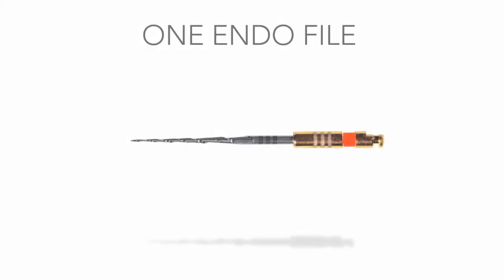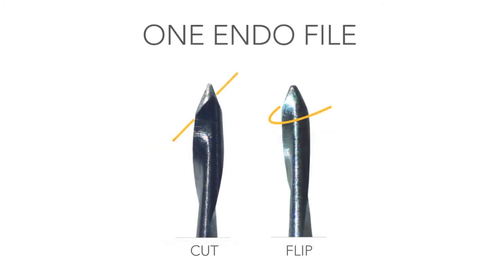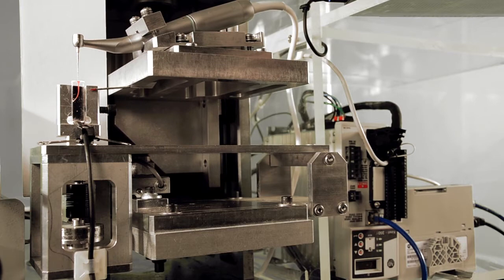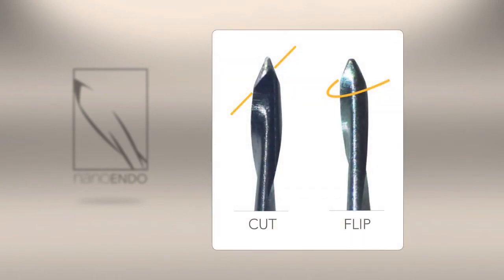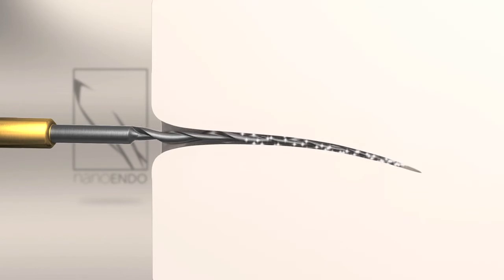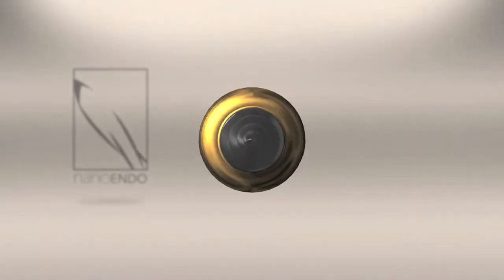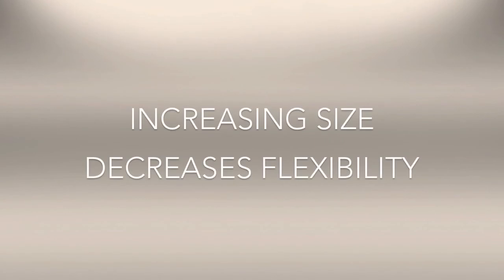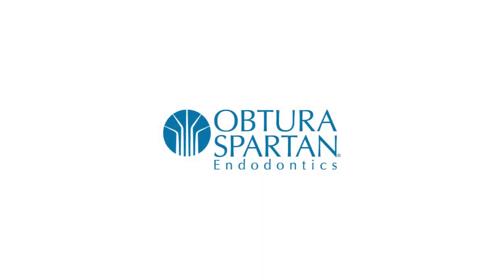Introducing the One Endo™ File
Introducing the first of a whole new genre of rotary files: the One Endo File. Having two different tapers side-by-side, in combination with its unique cut-flip-tip, the One Endo File offers the best all-around performance of any similarly sized file regardless of technique.*

*Internal data on file. Express opinion of NanoEndo based on testing data.